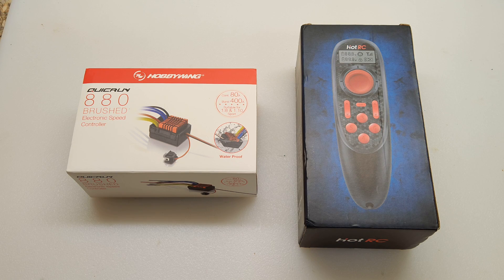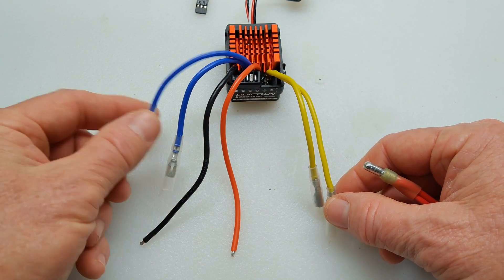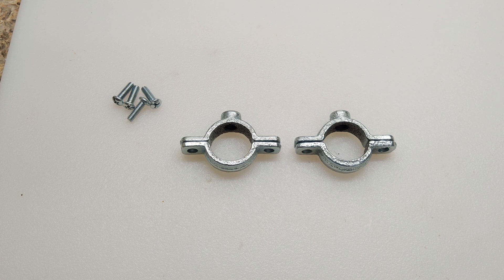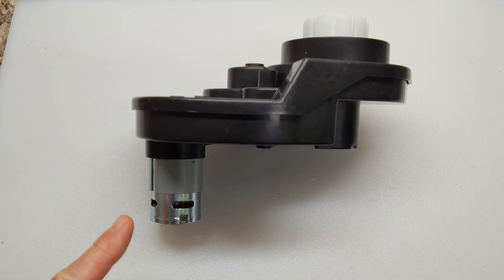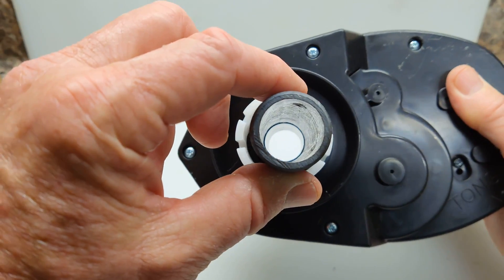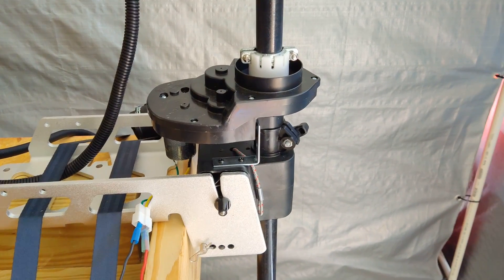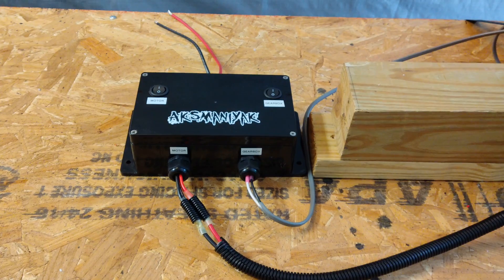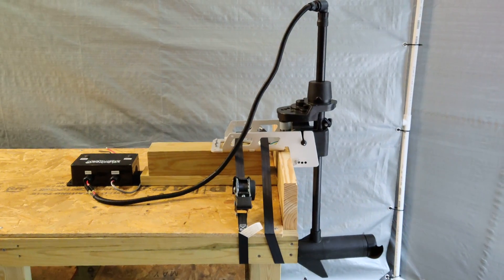Wireless Remote Throttle and Gearbox Steering for Trolling Motor - Part 1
In this video, I illustrate the methods used to wire 2 Hobbywing 880 ESCs to control the throttle and gearbox steering of a trolling motor. Each motor is controlled by a separate ESC and operated from a single wireless HOTRC DS-600 remote. The Hobbywing ESC no longer includes a fan. I ordered fans but did not receive them at the time of this video. I have included any related videos and parts in the narrative section.
Parts:
* Minn Kota 12V 45lb Thrust C2 Endura Trolling Motor.
* Newport Vessels NK 180 Mounting Bracket.
* Hobbywing Quicrun 880 ESC (2).
* HOTRC DS-600 Wireless Remote Controller and Receiver.
* Project Box.
* On/Off Rocker Switch (2).
* 12V Power Wheels Type Gearbox.
* 3/4" Galvanized Split Ring Tube Hanger (2).
* Misc Marine Shrink Fit Connectors.
* Misc Gland Nuts (3).